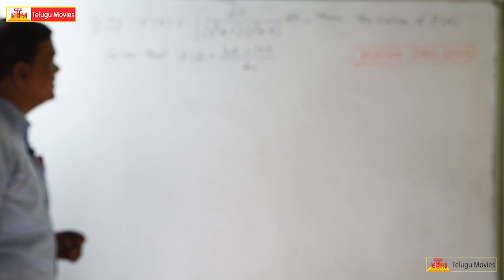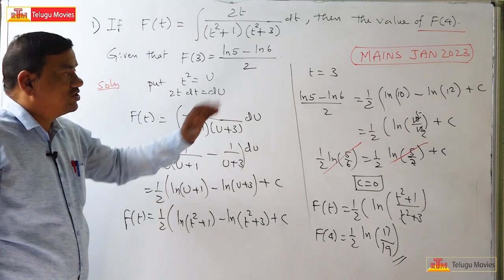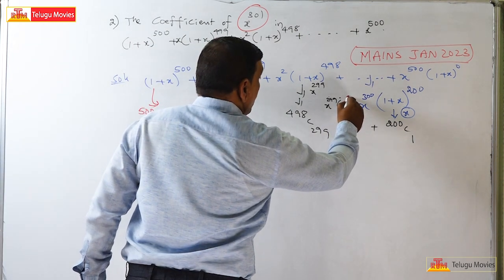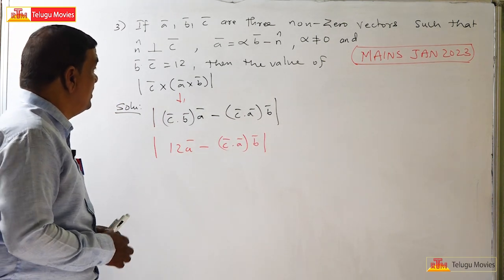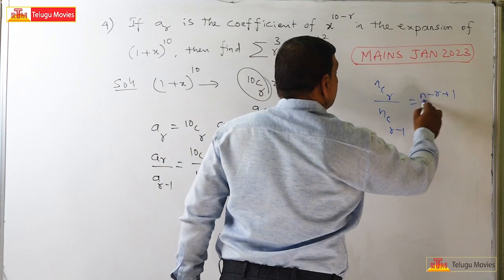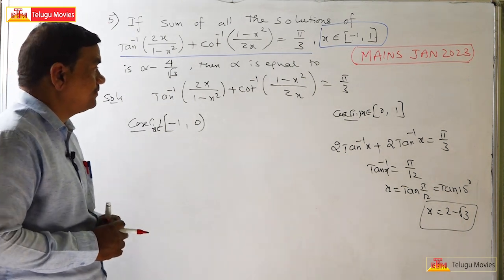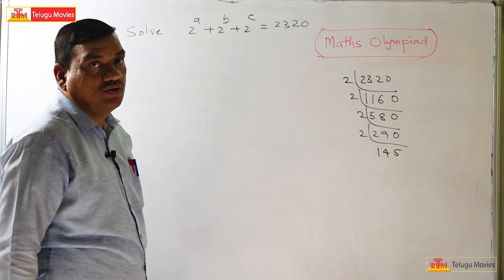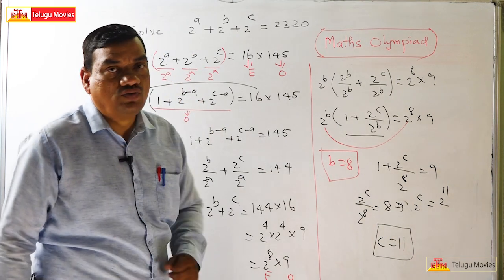JEE MAINS 2023 Maths Olympiad Problems | SK Jani Basha | intermediate Maths